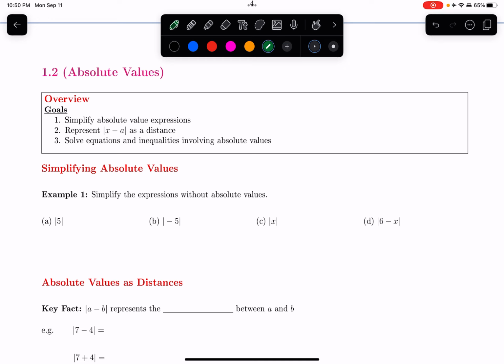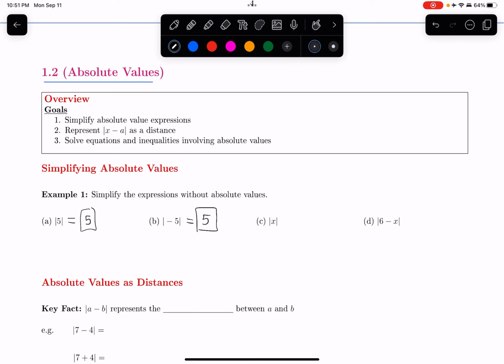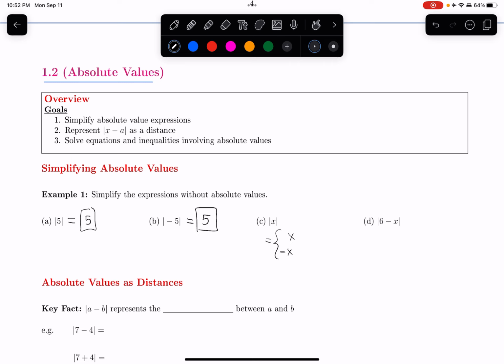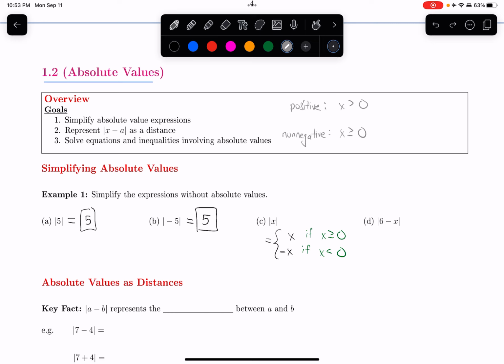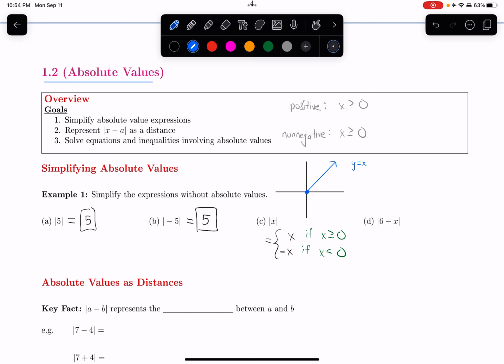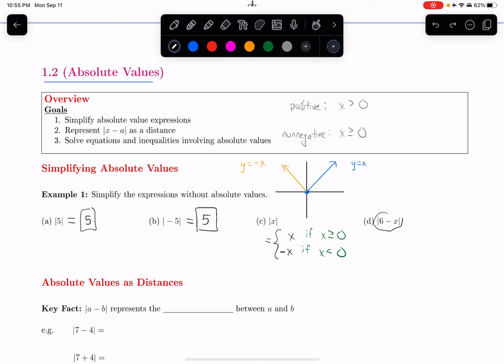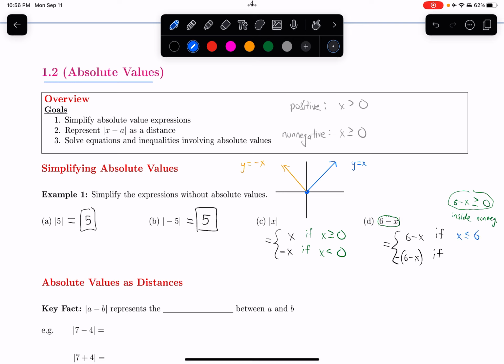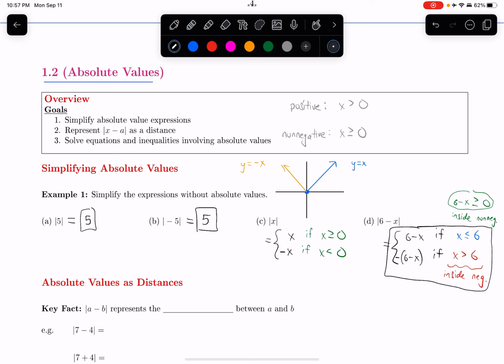1.2 Absolute Values || Simplifying Absolute Values || Precalculus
@0:00 Overview
@0:35 |5| and |-5|
@1:04 Absolute value of variable